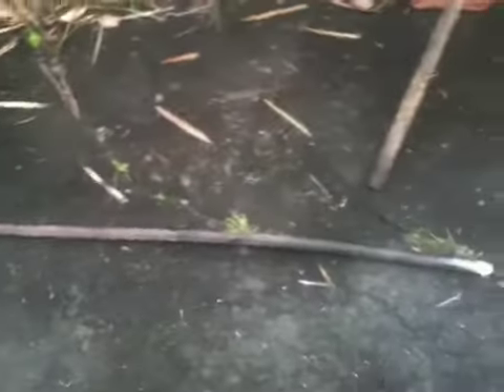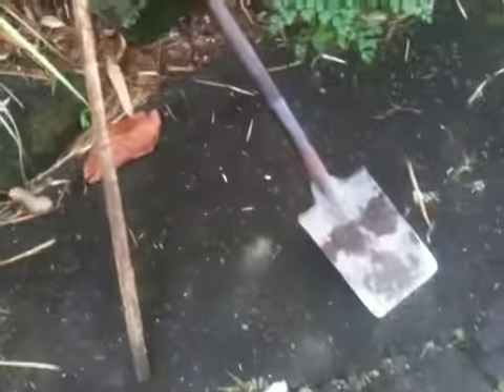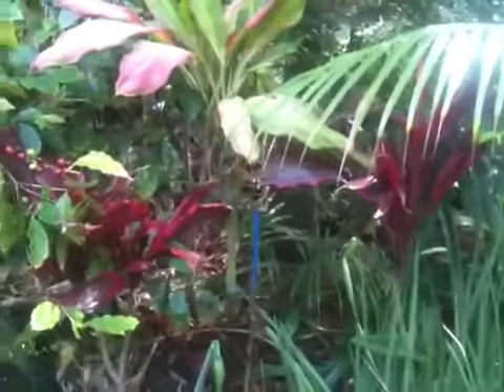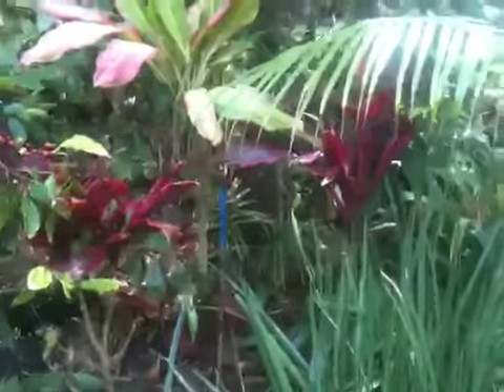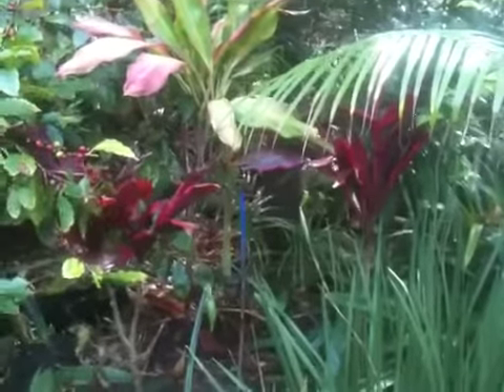Plant Direct: Short Cut Method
Best method when the garden root zone is crowdy.